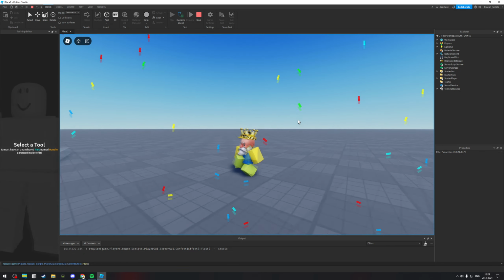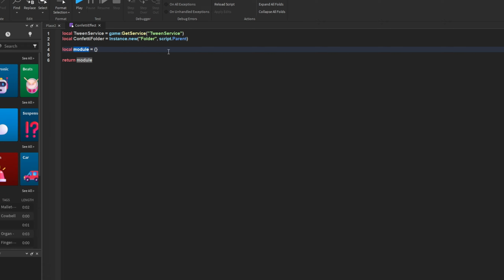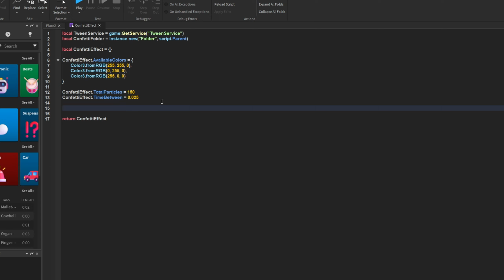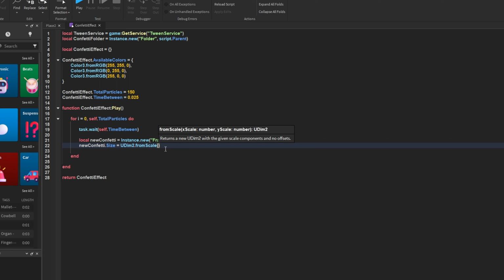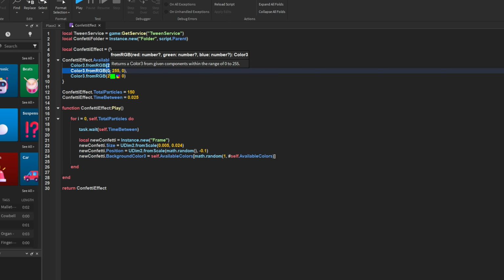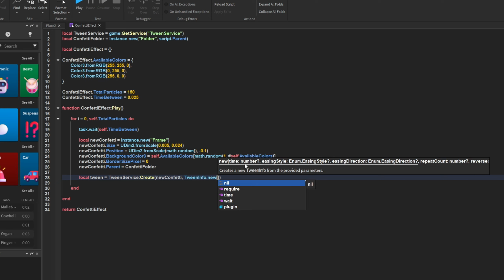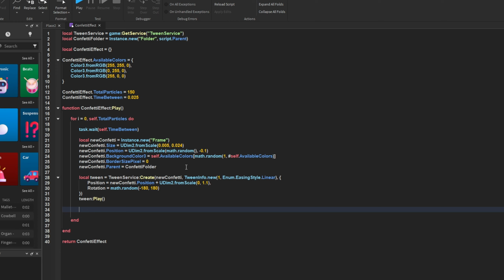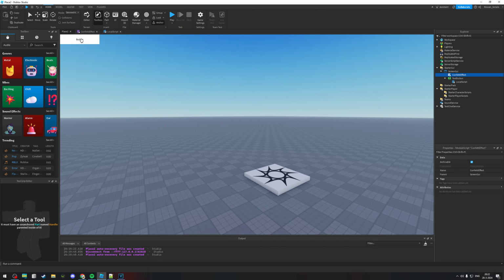How To Make a CONFETTI EFFECT | Roblox Scripting Tutorial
In this video I explain how to create a modular confetti effect script.

Chapters
0:00 Intro
0:09 Setup
0:44 Variables
2:29 Effect Properties
4:38 Play Function
5:28 What is "self"?
6:10 Frame Generation
10:39 Tweening
14:00 Deleting the frame
14:56 Playing the effect
17:24 Outro

Welcome to my video where I explain how to script a confetti effect system which is fully modular making it very easily useable!